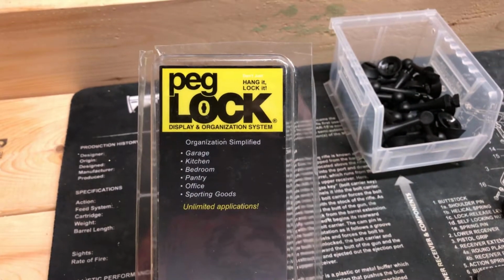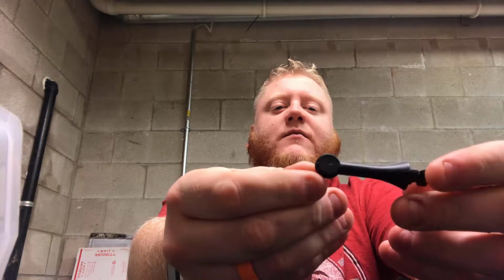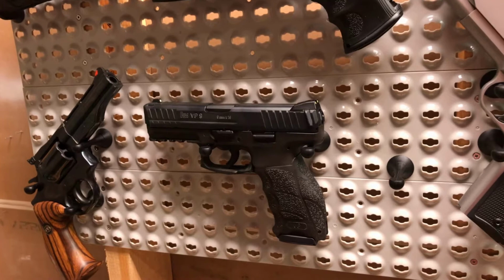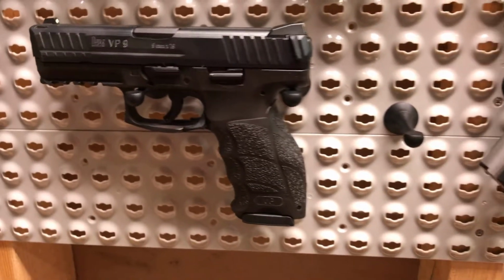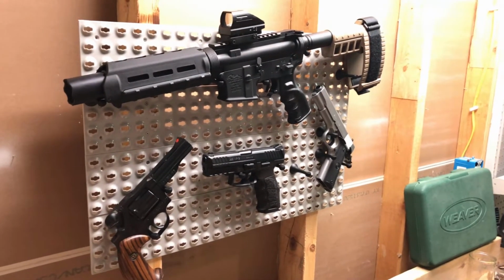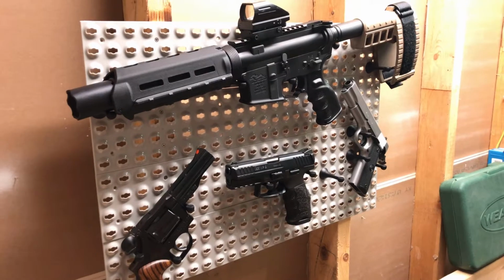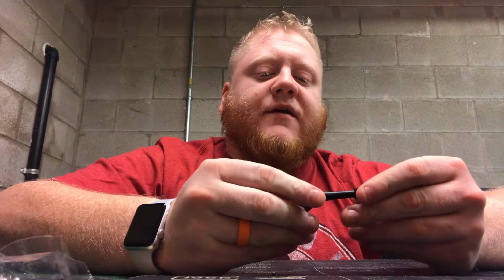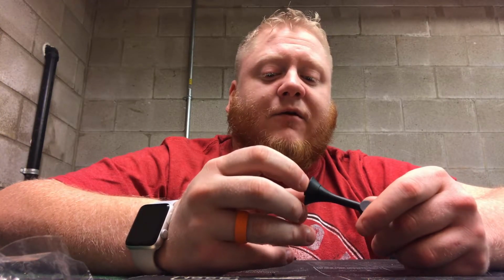PegLock Firearm Gun Storage System Glock AR15 1911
@theoutdoorsden on Instagram

@peglock_ on instagram